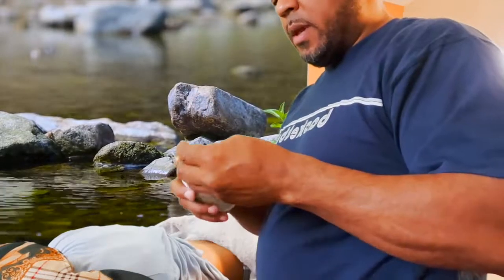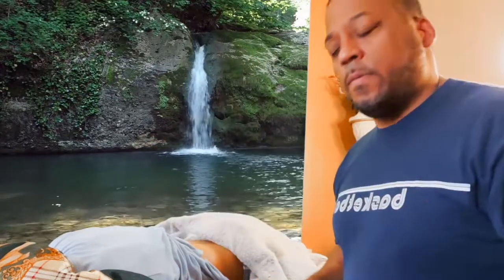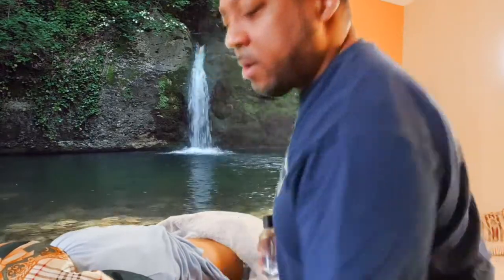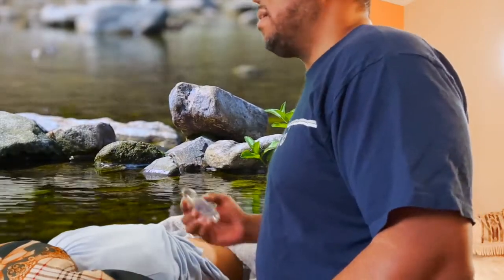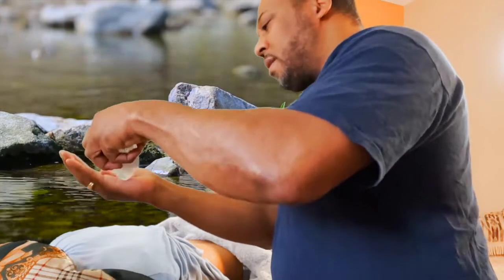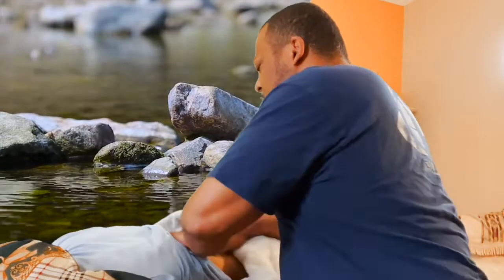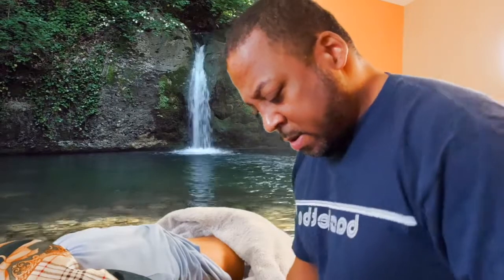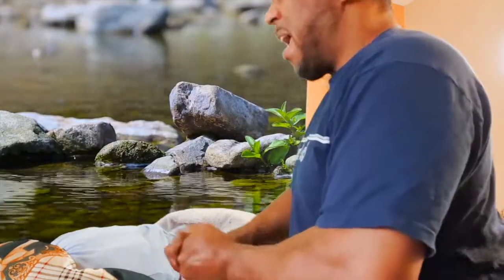ASMR Roleplay Massage Sleep Masseuse Lower Back Sounds Tapping Whispering Rubbing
Donate ASMR Roleplay Massage Sleep Masseuse Lower Back Sounds Tapping Whispering Rubbing. Welcome to Happy Healthy Healing -- ASMR Youtube Channel - This back massage role play video is another creative ASMR filled with wonderful triggers and sounds. ASMR, or autonomous sensory meridian response, is a sensation often triggered by certain auditory and visual stimuli. It's most commonly described as a tingling in the scalp and neck region that can spread through the rest of the body. ASMR videos are created to purposefully elicit this response in the viewer, and many people find them deeply relaxing. ASMR videos are designed to create a relaxed and calming ambiance. If you're new to ASMR, the videos in this playlist will give you a good introduction to the genre.